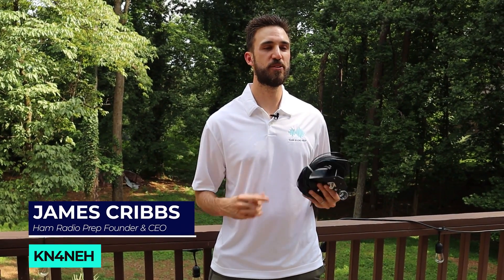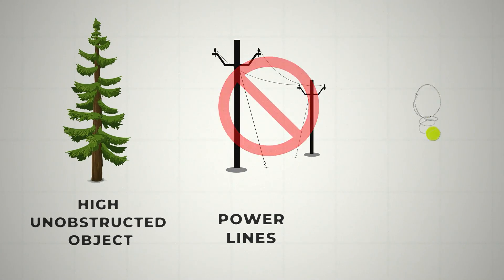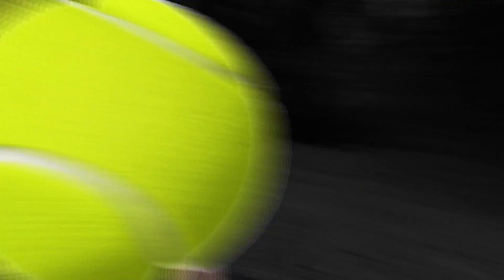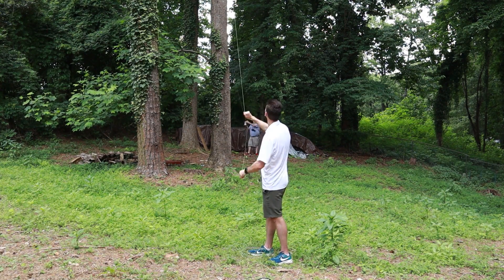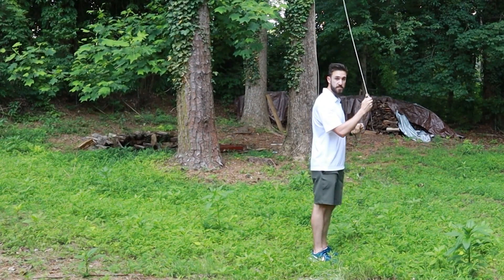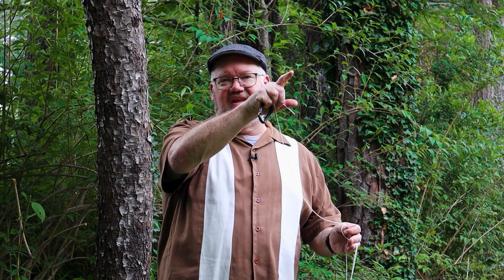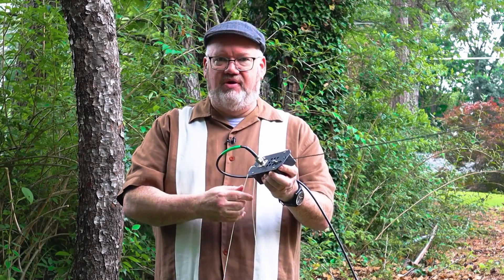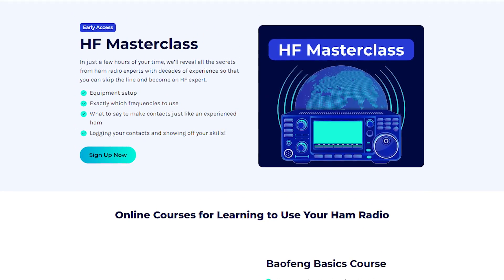End-Fed Antenna Setup!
Curious about end-fed antenna? Join James KN4NEH and Jim N4BFR, as they explore its design, benefits, and setup for optimal performance in your ham radio setup. Perfect for limited spaces and portable operations!

Get your ham radio license fast and easy with our all-in-one online class (Technician, General, and Amateur EXTRA!):